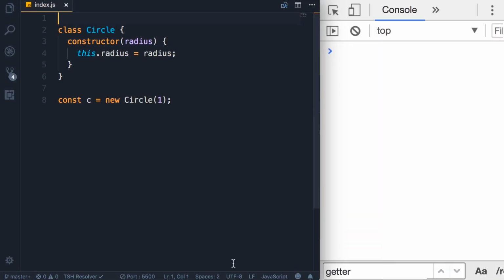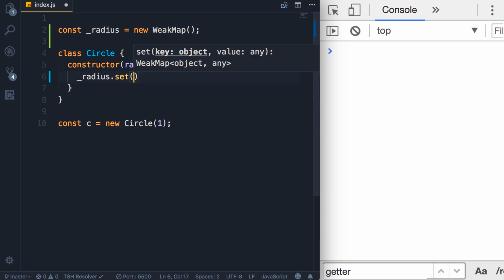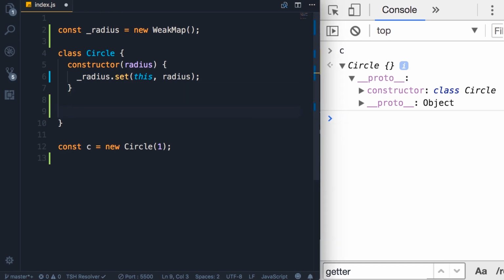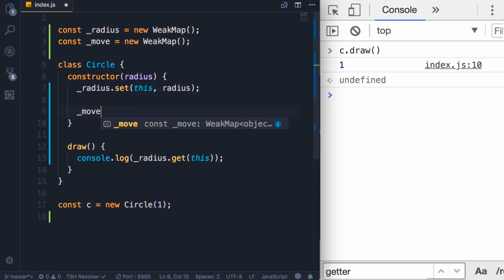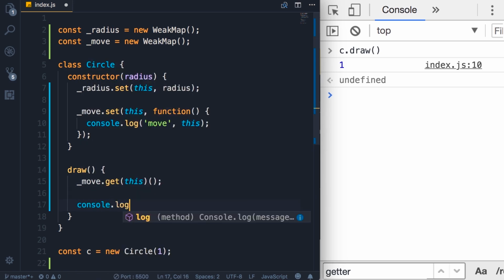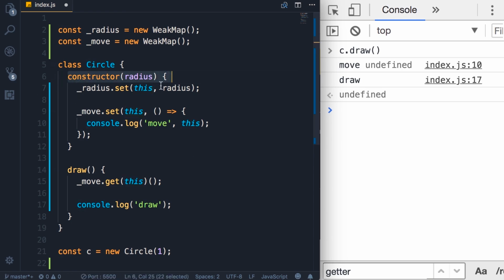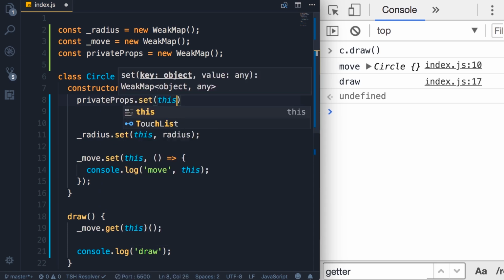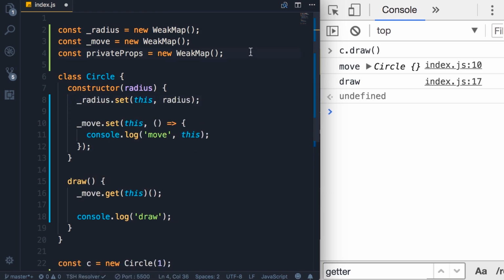148 Private Members Using WeakMaps